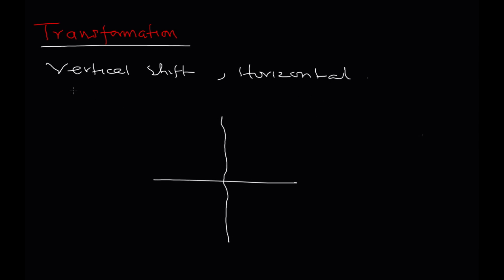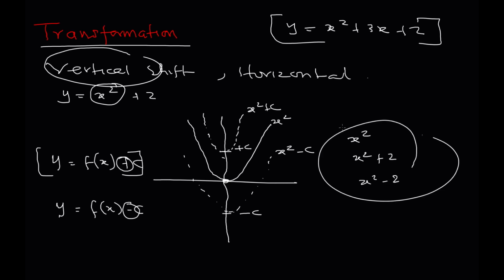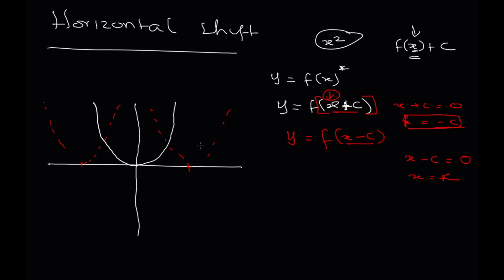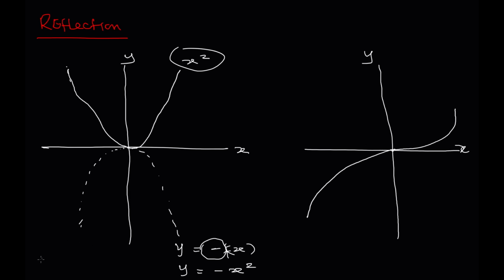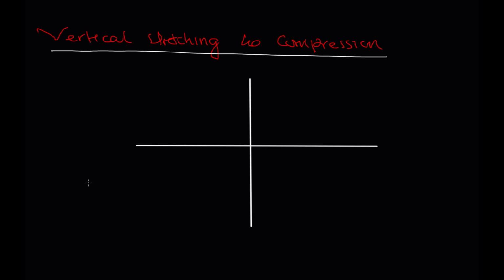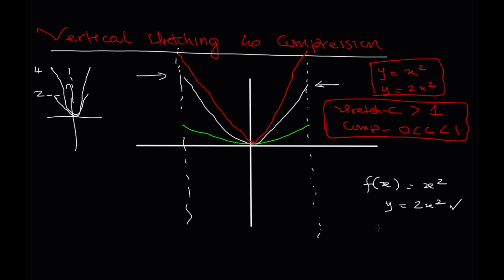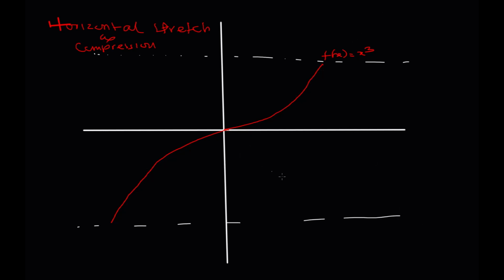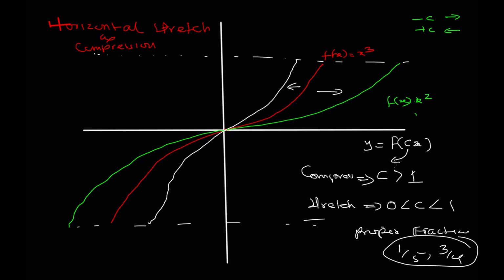013f Step by Step - PreCalculus - Functions - Transformations 2